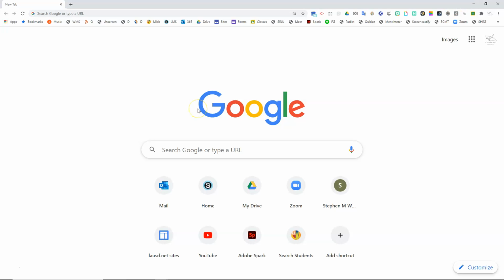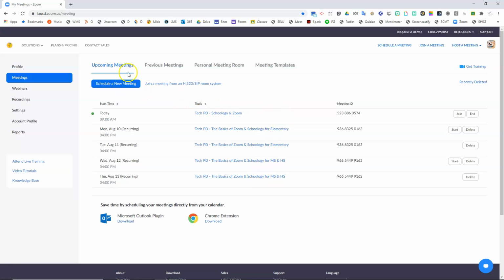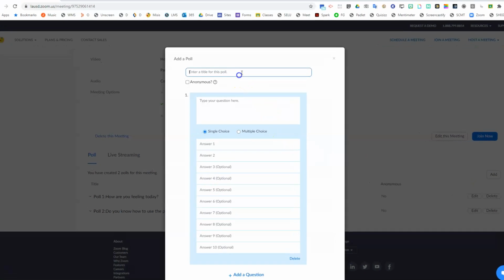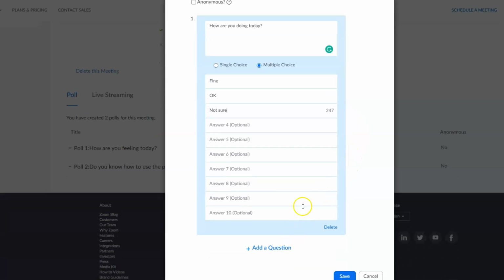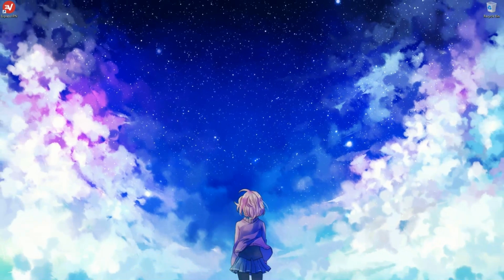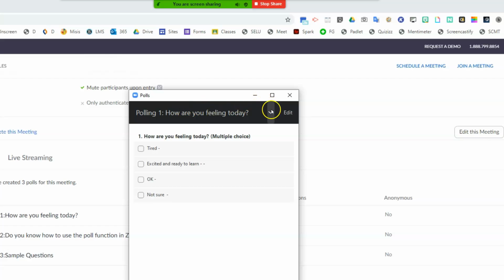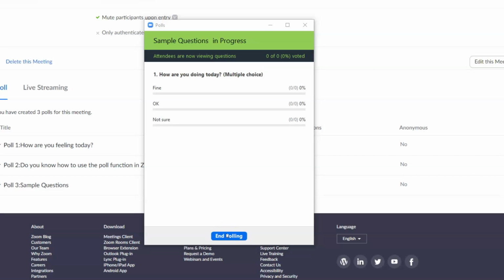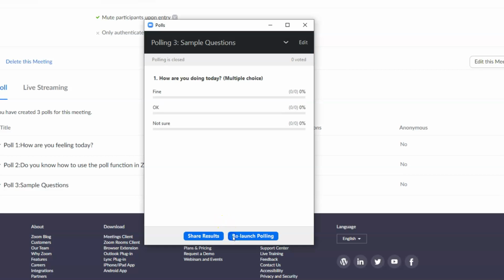Poll Function in Zoom